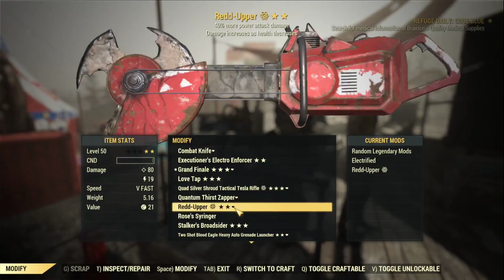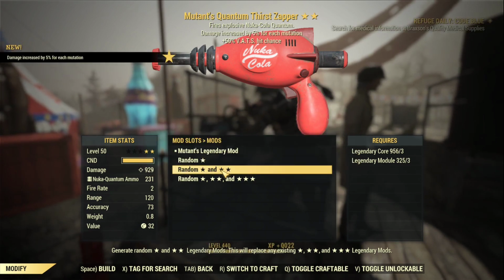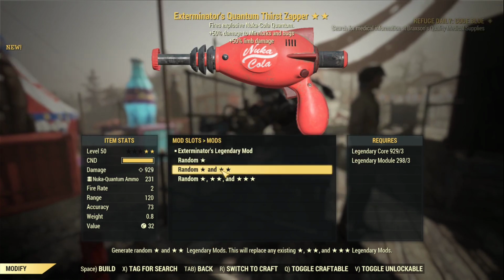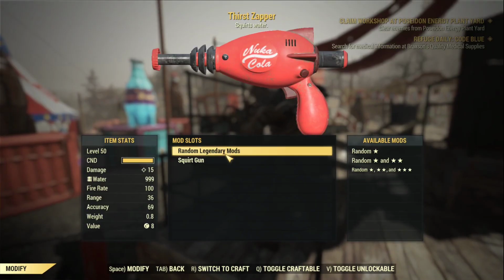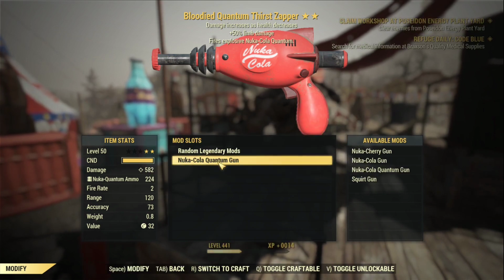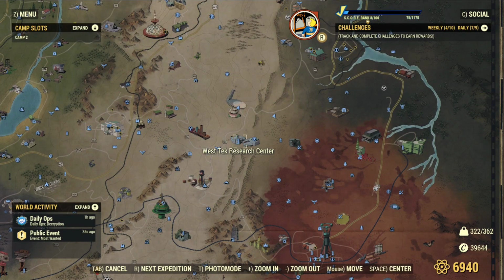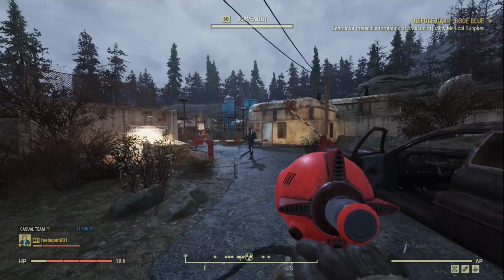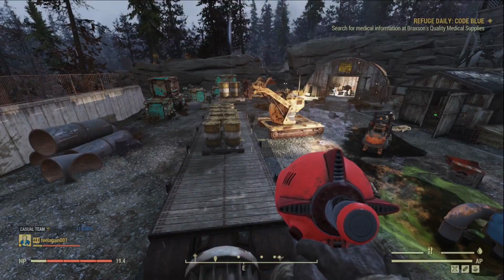FO76 AA vs Bloodied ! Which is the best Zapper?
some of you asked me which one is better for the zapper, AA or B? now we can finally find out!